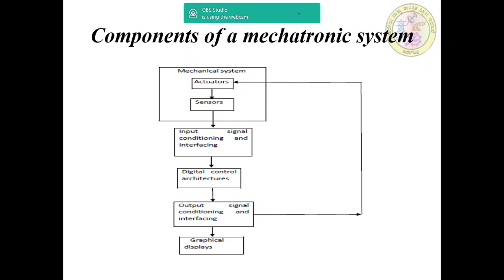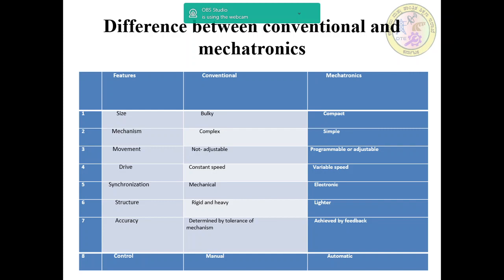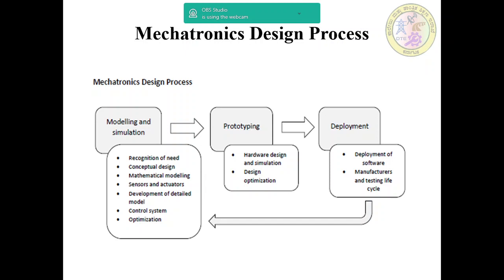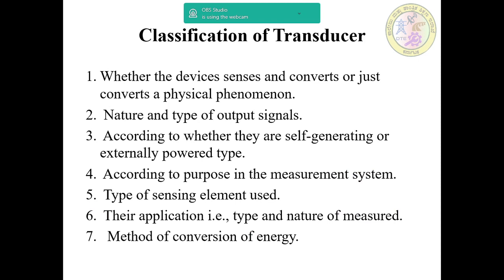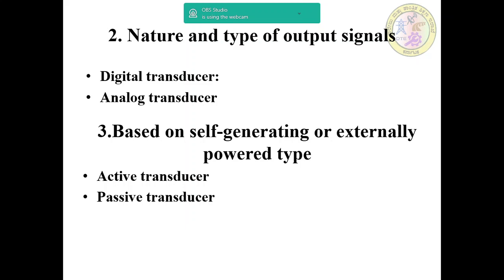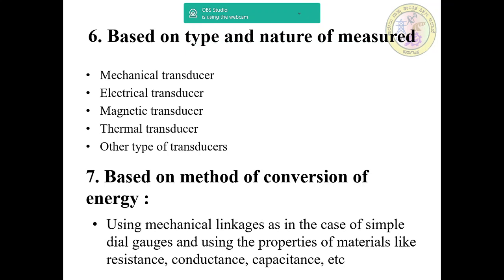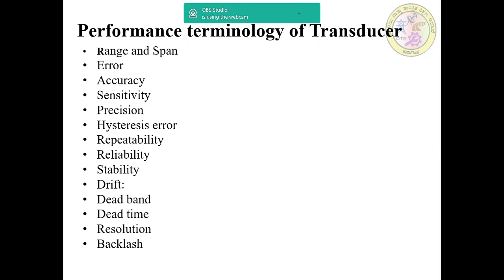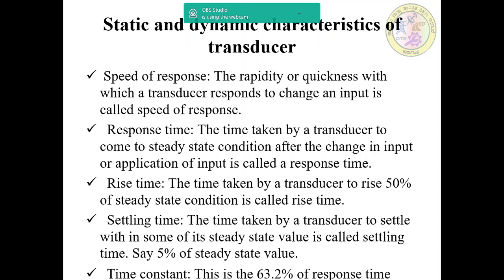ME 17ME753 M1 S1 Vi